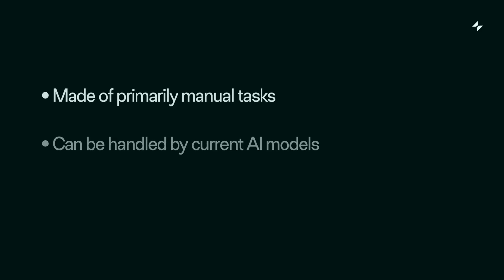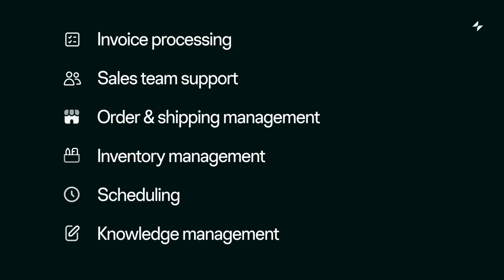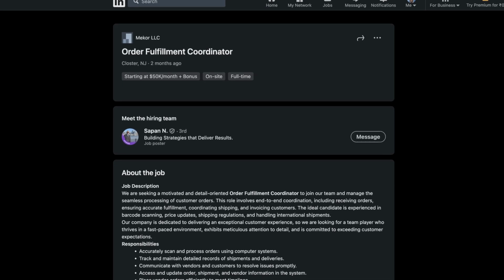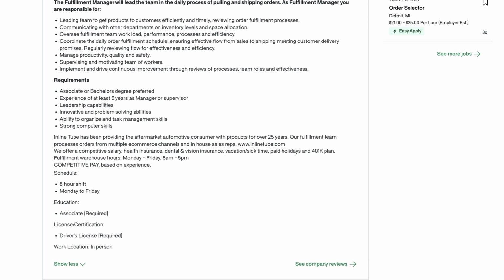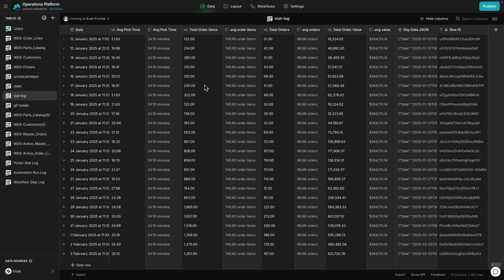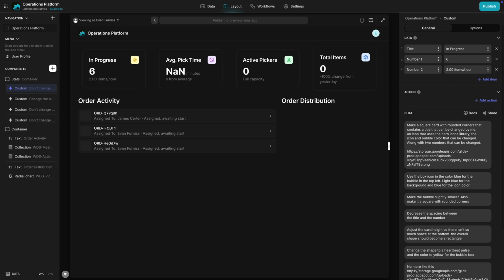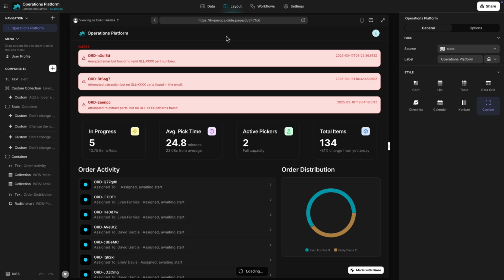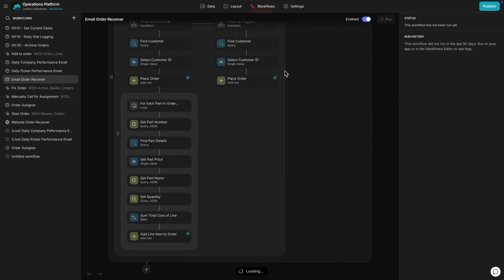Planning Your Agent | Glide IA Certification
Ready to automate your business processes with intelligent agents in Glide? In this video, you'll learn how to plan, scope, and design custom AI-powered agents, step-by-step. Whether you're replacing manual tasks or streamlining complex workflows, this guide will help you map out exactly what you need to build powerful, automated solutions.

Chapters:
0:00 Introduction
0.55 Researching the Solution
3.18 Starting the Build
4.55  Planning Methods

In this video you'll learn:
– How to identify the best business processes to automate using AI and Glide’s workflow tools.
– Strategies for researching existing software and job roles to clearly define what your agent should achieve.
– Practical techniques to map out your agent using Glide’s data, layout, or workflow-first approach.
– Expert tips for sketching and visualizing your agent’s structure, making complex workflows easier to understand.
– Best practices for connecting data, UI layout, and automation workflows for seamless agent performance.

Turn your ideas into reality and build highly effective, end-to-end business agents designed to enhance productivity and reduce manual workloads.